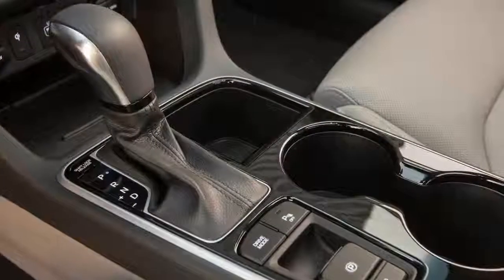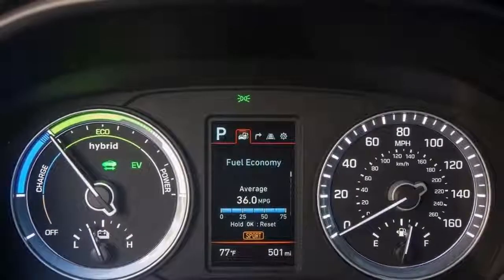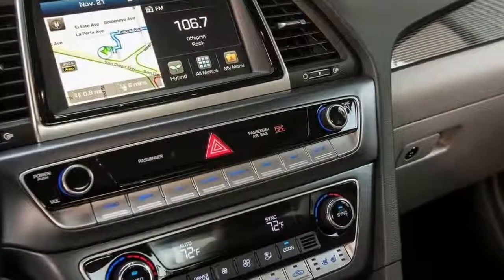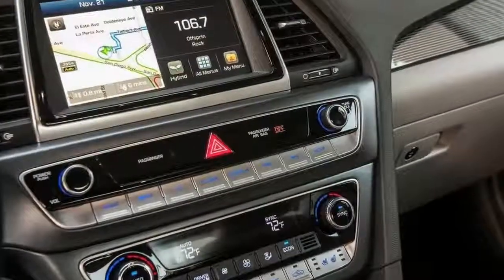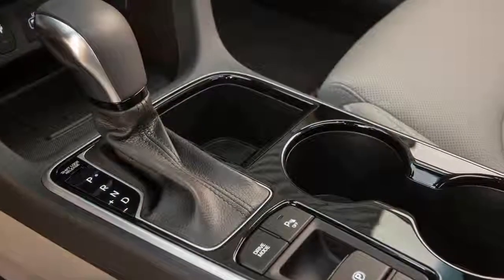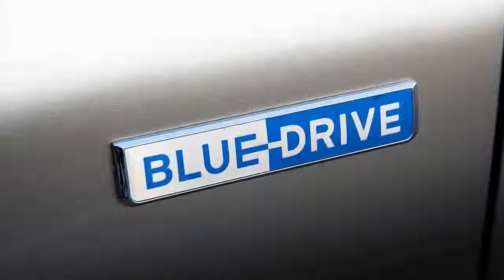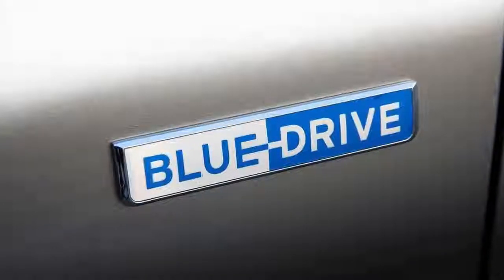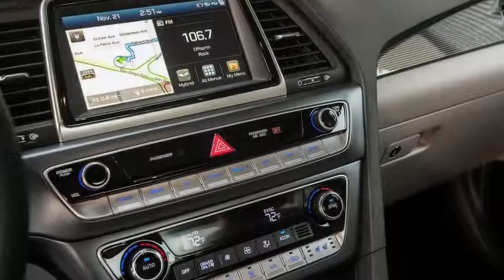2018 Hyundai Sonata Hybrid and PHEV Efficiently Debut in Chicago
Following the refreshed 2018 Hyundai Sonata that made its debut last year at the 2017 New York auto show, the Korean automaker revealed the hotly anticipated hybrid variant of its bread-and-butter sedan at the 2018 Chicago auto show.